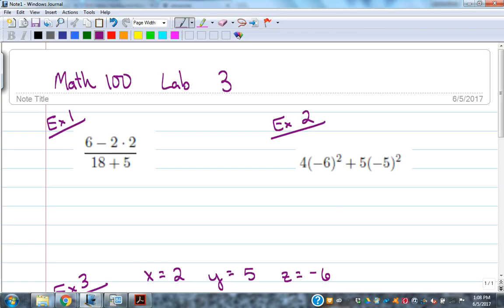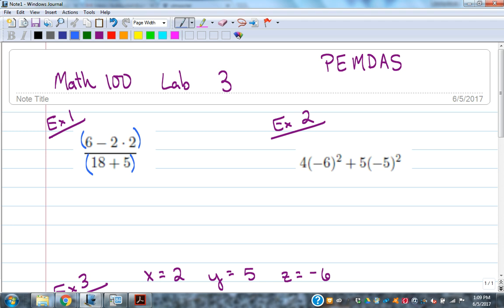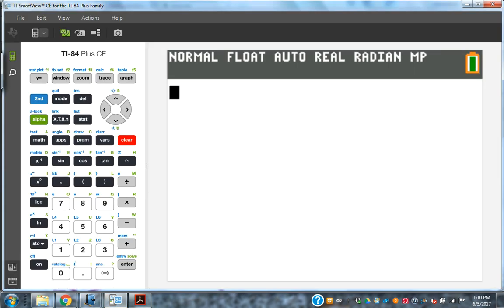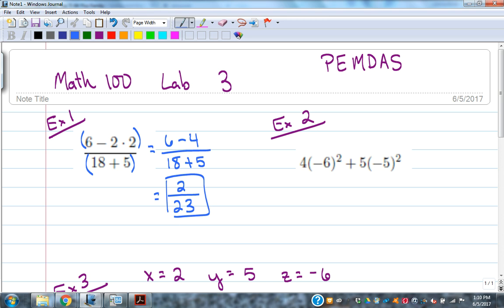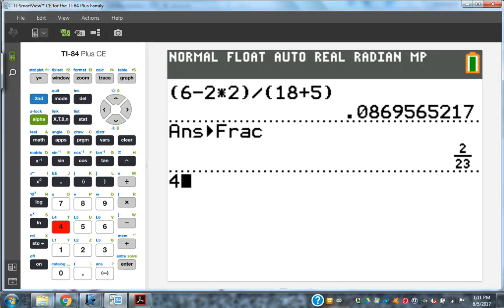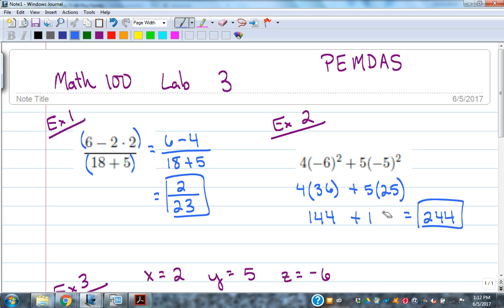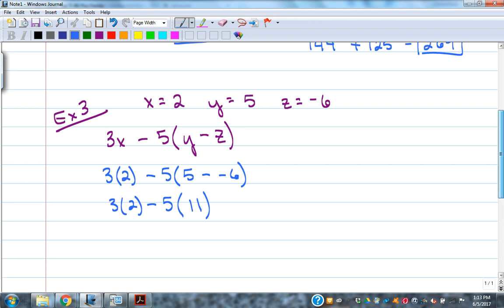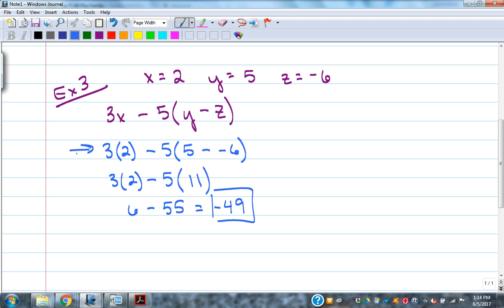Math 100 Lab 3